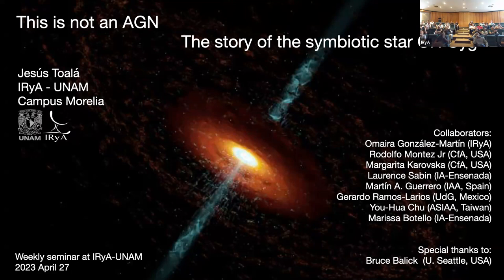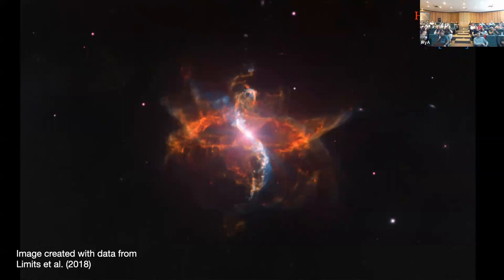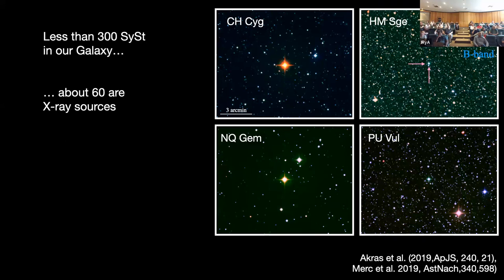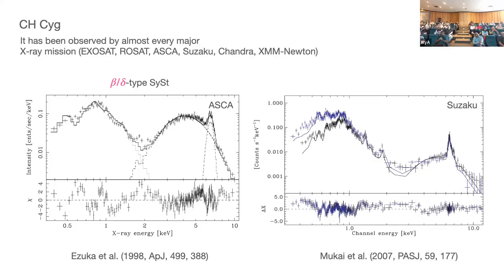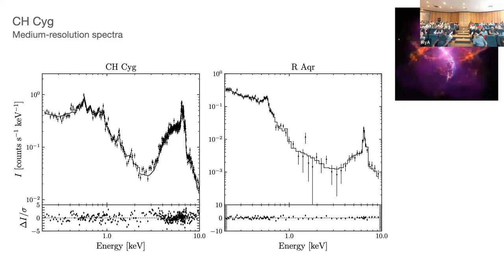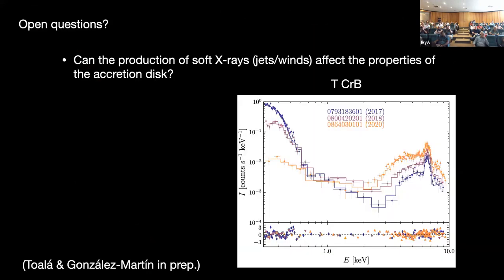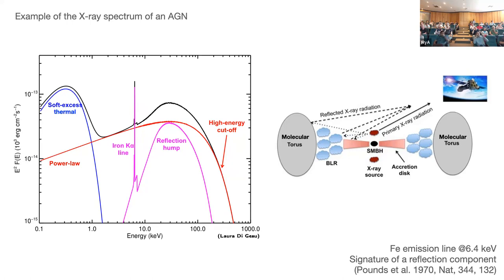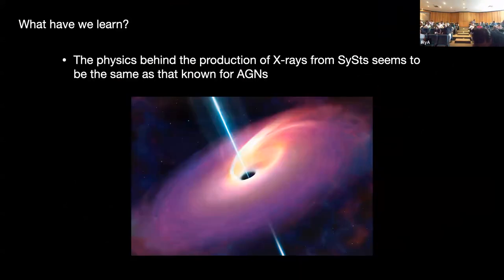2023.04.27 - Jesus Toala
Speaker info: Dr. Jesús Toalá Sanz, Investigador Titular A, IRyA-UNAM

Title: This is not an AGN: The story of the symbiotic star CH Cyg
Abstract:
Symbiotic stars (SySts) are binary systems in which a white dwarf (WD) accretes material from a red giant star. X-ray studies of SySts reveal an apparent variety of processes which would suggest different origins. In this talk I will briefly review our current knowledge of the X-ray properties of SySts (their classification and physical parameters), in particular I will describe the iconic systems R Aqr and CH Cyg. Finally I will present our analysis of SySts using the same tools as those currently used for the X-ray-emitting AGNs.